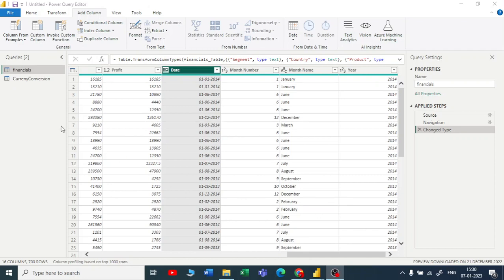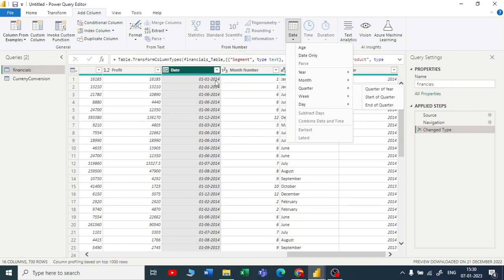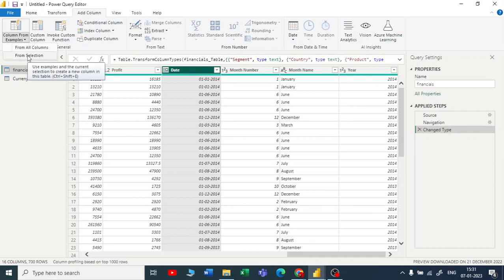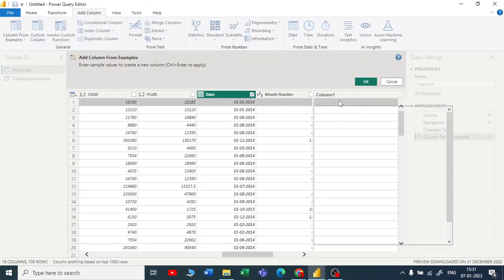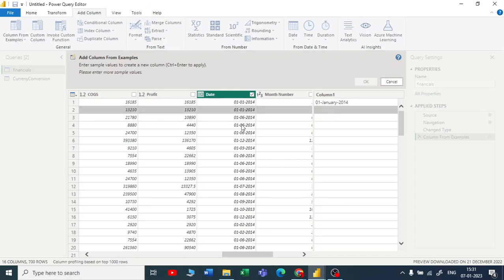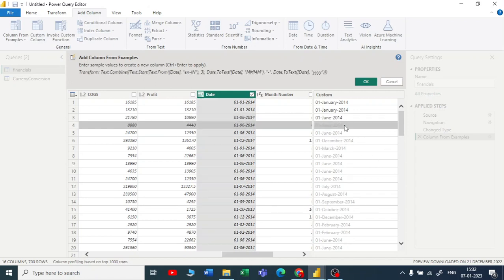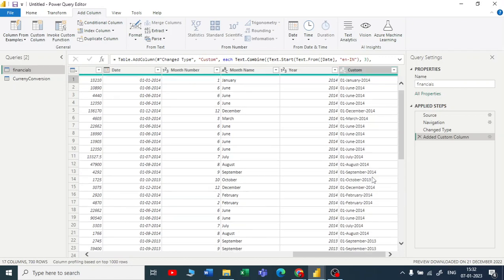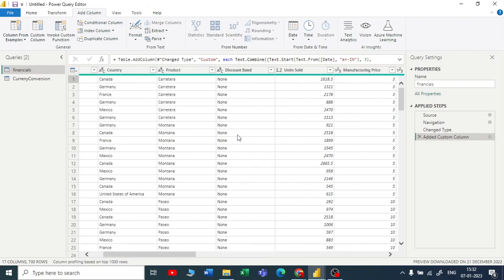1.6. Column From Example in Power Query | Power BI for Everyone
In this video, we’ll dive into one of Power Query’s most powerful features: "Column From Example." Whether you're a beginner or looking to enhance your data transformation skills, this tutorial will guide you step-by-step through the process of generating new columns based on patterns in your data.

What You'll Learn:

Understanding the "Column From Example" feature in Power Query
How to create new columns quickly by providing examples
Tips and tricks for refining your examples for better results
Real-world scenarios where this feature can save you time

Who This Is For:
Data analysts and business intelligence professionals
Excel and Power BI users looking to streamline their data processing
Anyone interested in improving their data manipulation skills

The playlist starts at the very beginning and goes on to more advanced topics
   • Power BI Full Course | Power BI tutor...

   • MySQL

   • Python

Link for Databricks:
   • Databricks

   • Azure Cloud

Link for Big Data : PySpark:
   • Big Data with PySpark

  / naval-yemul-a5803523

If you have any questions, drop them in the comments below!